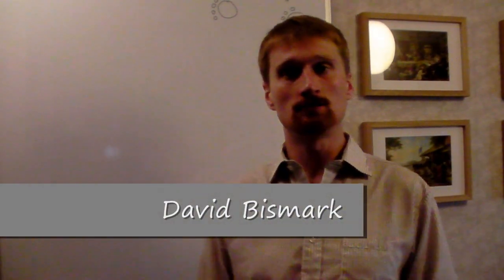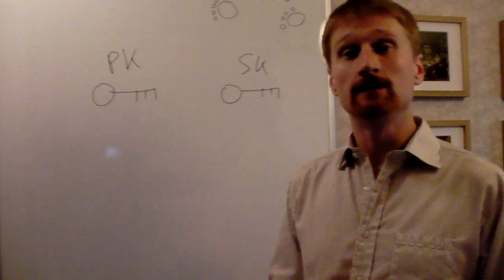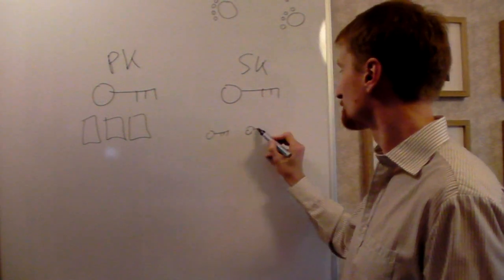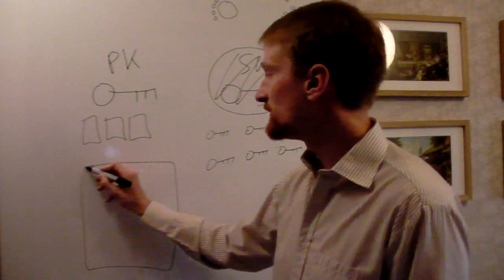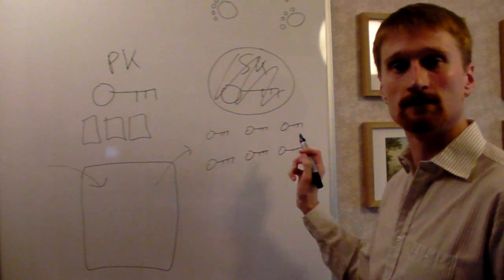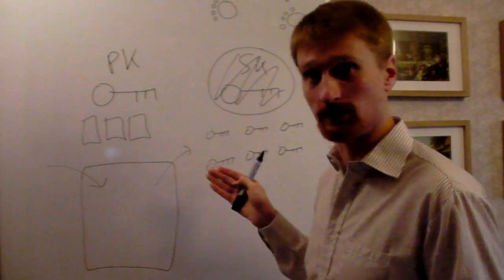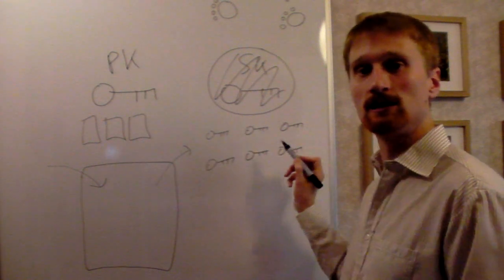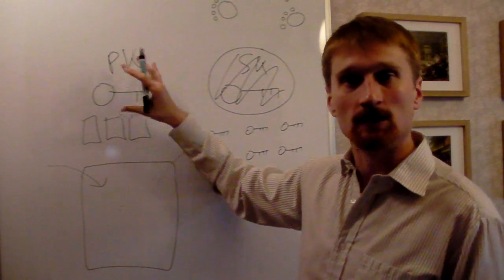Who has the key in a verifiable electronic voting system?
After my TED talk on verifiable electronic voting systems came out on ted.com there have been discussions about the various secrecy aspects of such systems. One frequently asked question is about the key to the cryptography: who has the key and can decrypt or break the election?

Here I answer this question by showing that the trust is shared out over many different trusted parties so that no single person or organisation holds the secret of the election. First what we do is use public key cryptography, which means that the public key is known by everyone and the corresponding secret key, used for decryption, is secret. Second, we don't have a single secret key known by a single organisation, instead this secret key is split into many key shares, each kept secret by a separate trusted parties. Unless many of these trusted parties work together, no-one is able to do the decryption or change the outcome of the election. Furthermore, the public key is used to verify the work done by the trusted parties so they cannot cheat.

(NOTE: I have turned off the comments on this video so that the discussion can take place on the ted.com website. Please go here to comment